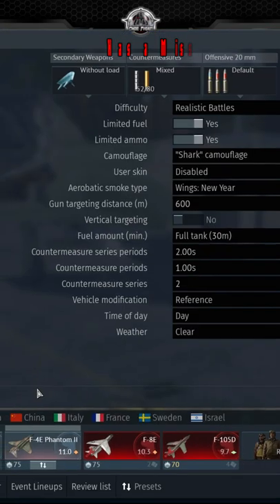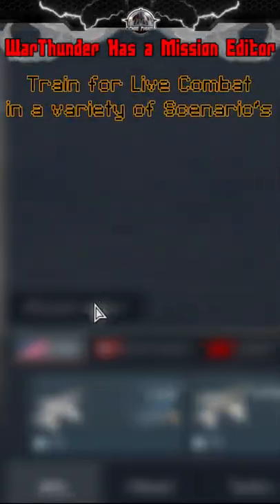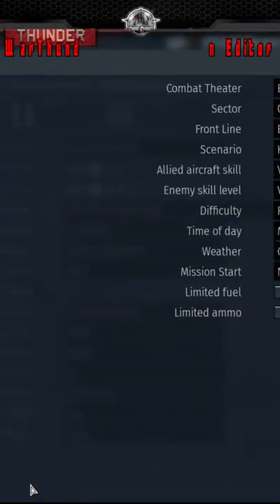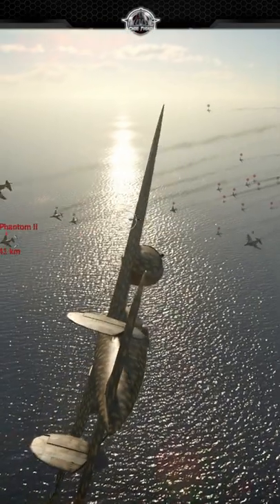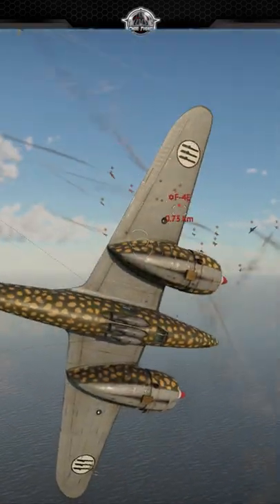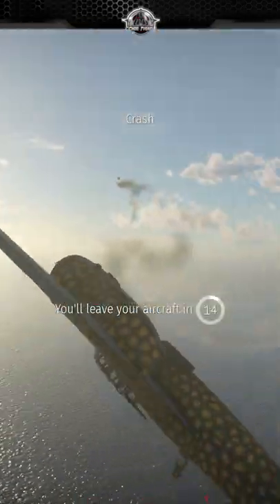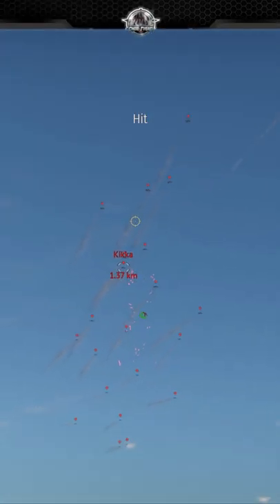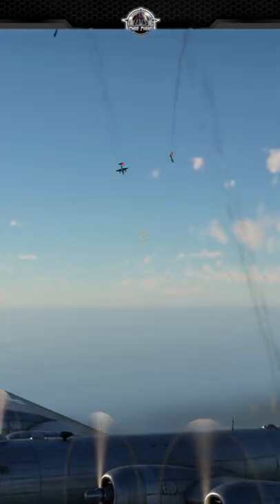WarThunder Has a Built in Mission Editor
Did You know that the test flight menu has a mission editor? This menu let’s you set up combat scenario’s for any aircraft you own with an active crew.
Perhaps you want to try and stop the Israeli invasion of Malta?
Or pilot A B29 OVER Iwo Jima against a wing of Japanese Jet Fighters
This mission editor is the perfect place to learn a new aircraft, practice ground attack, perfect bomber gunnery or use complex weapon systems against live targets.
The more you know, the more effective you will be in competitive matches.